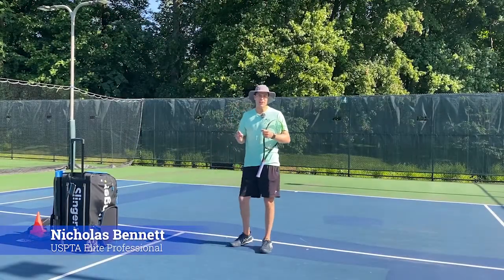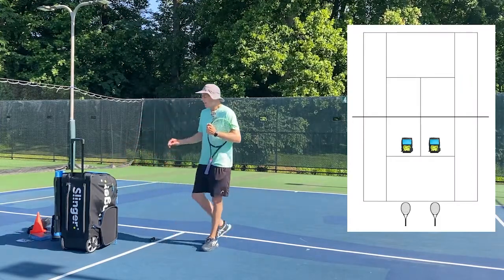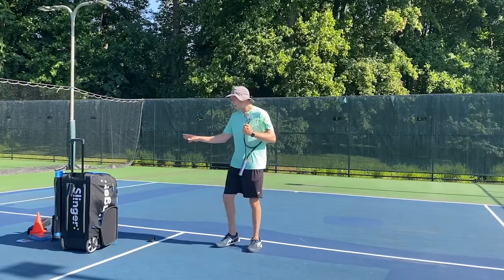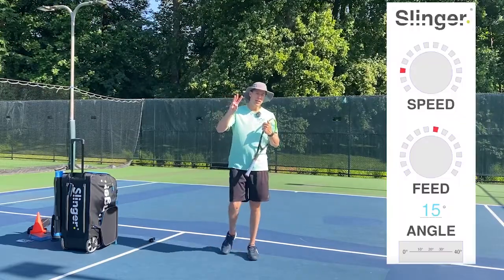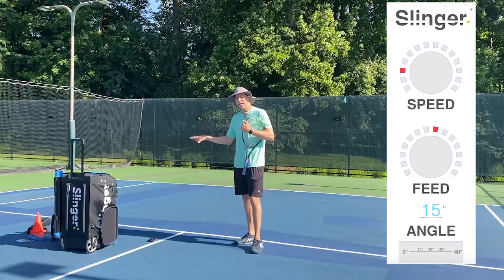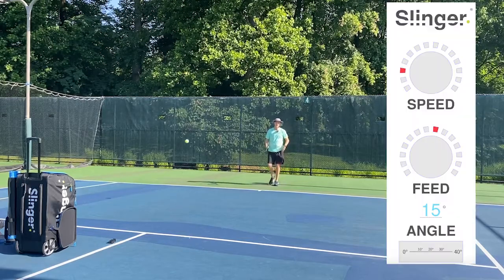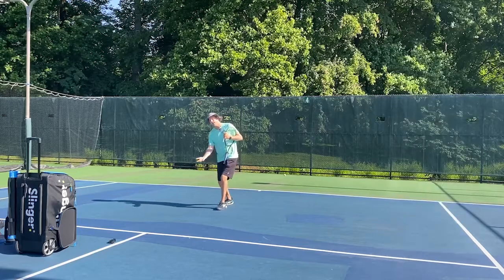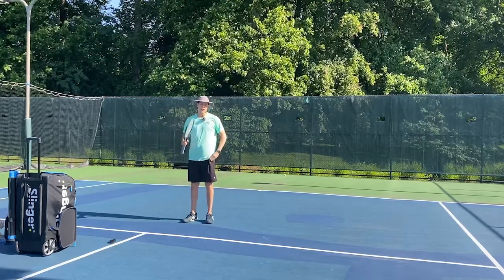Slinger Bag Drill 1 [Hand Fed Groundstrokes]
In this video USPTA Elite Professional Nicholas Bennett demonstrates Drill 1 for Groundstrokes using his Slinger Bag. This Drill was originally done by the Tennis Mentor on YouTube.

For more drills with the Slinger Bag you can check out the playlist below.

Resistance Bands Bands I recommend

(Big Book of Exercises - Men)
(Big Book of Exercises - Women)
(The Men's Health Big Book of 15-Minute Workouts: A Leaner, Stronger Body--in 15 Minutes a Day!)

Microphone I use
Cook Book I use
Video Editor
Dumbbells I use